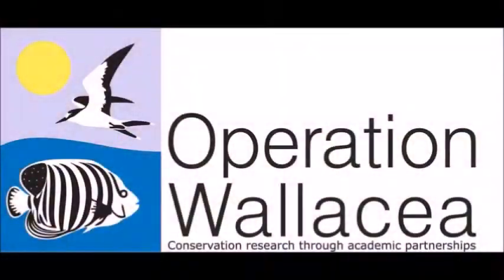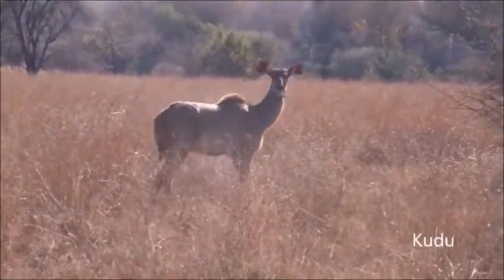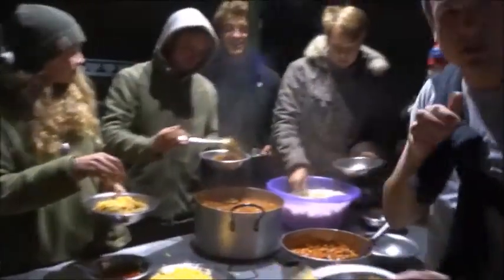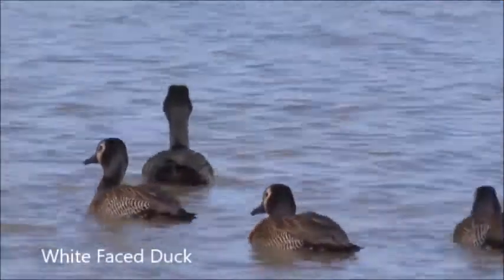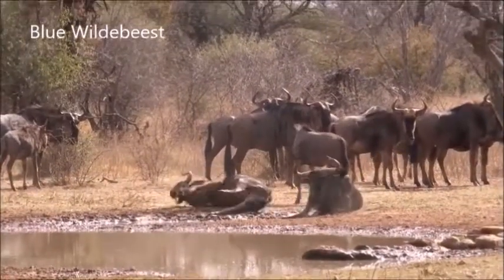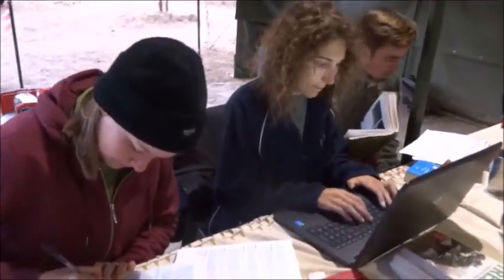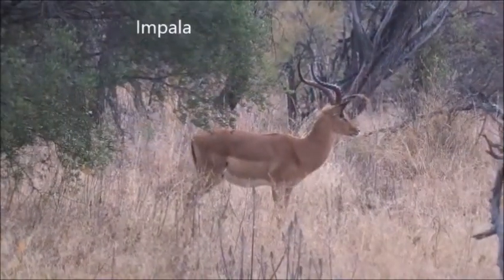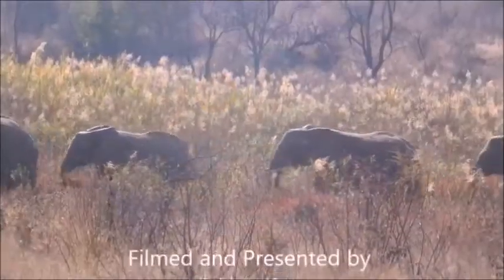Operation Wallacea South Africa Expedition: Dinokeng Game Reserve - Podcast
Podcast about the conservation research Operation Wallacea carries out in South Africa at Dinokeng Game Reserve and what life is like for the student volunteers who come from around the world to assist with the project. Includes video footage of a wide range of the species which can be seen at Dinokeng including Elephants, Buffalo and Lions.